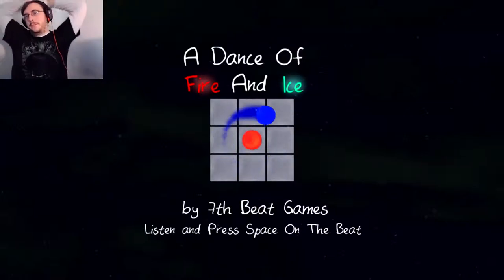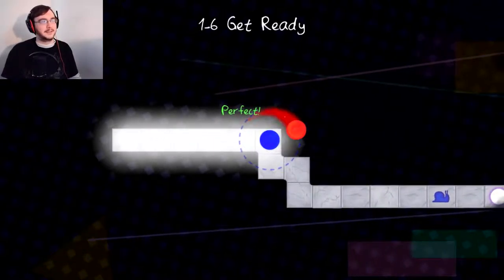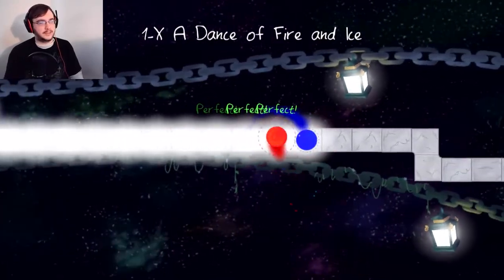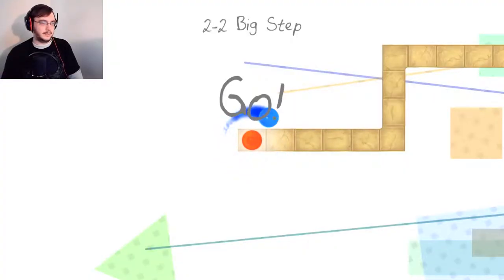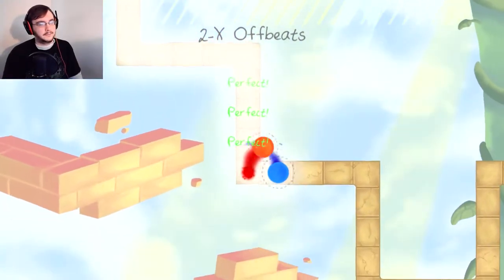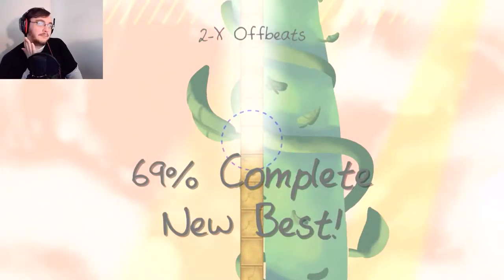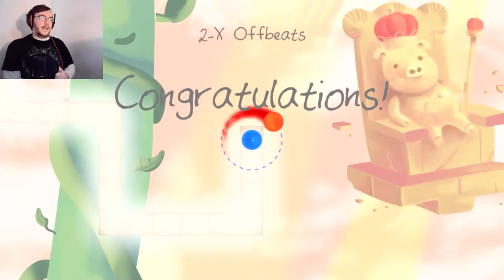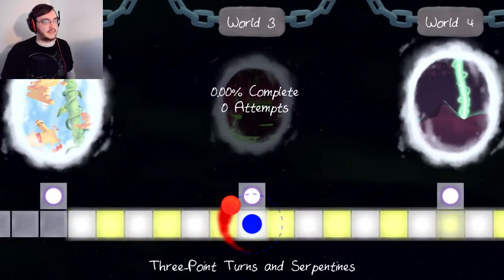A Harmony of Opposites | A Dance of Fire and Ice #1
Feel like repping?